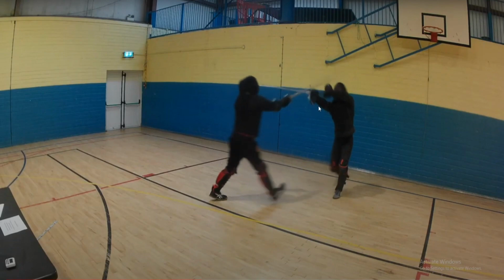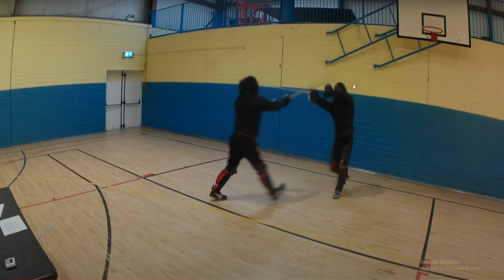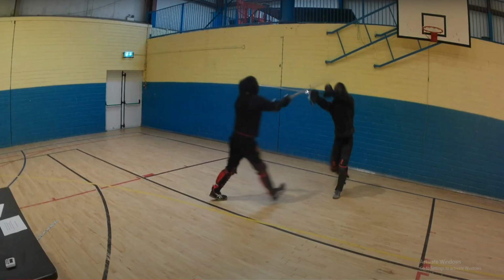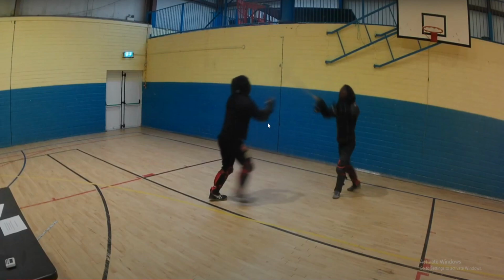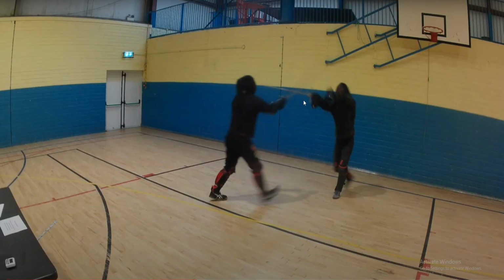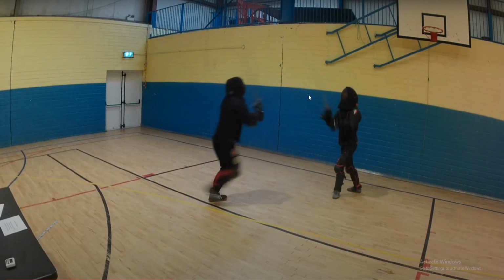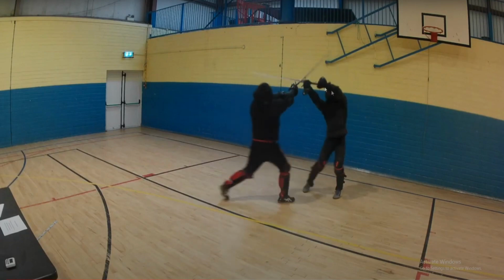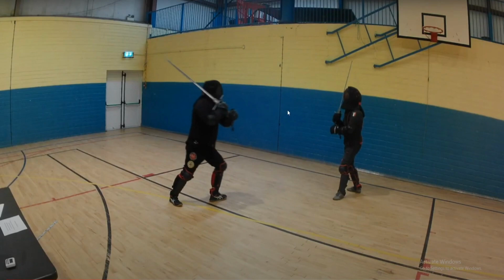HEMA Fight Breakdown: The High Schielhau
The traditional by the book schielhau

Feel free to submit your own footage to be featured on the channel. Please send footage either as a video file or a youtube link to